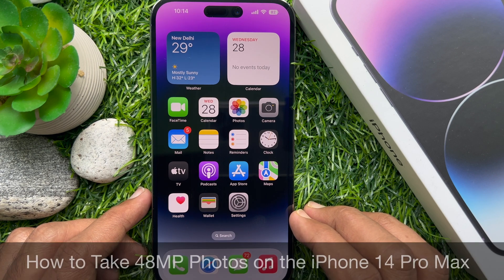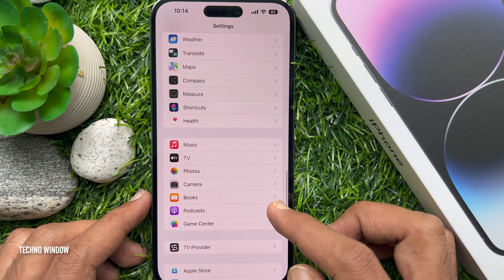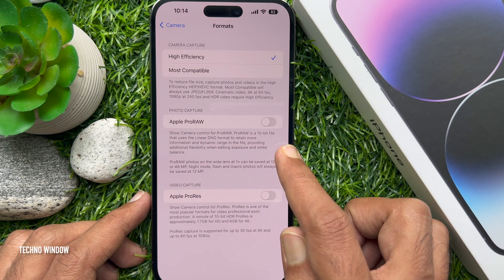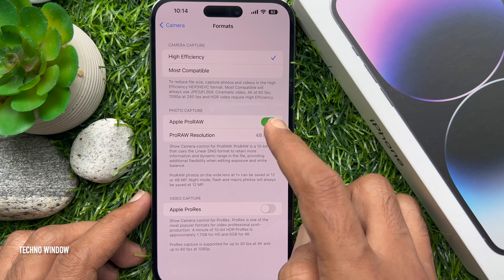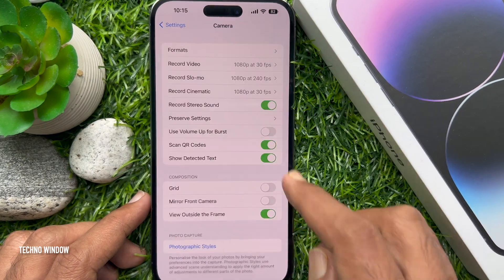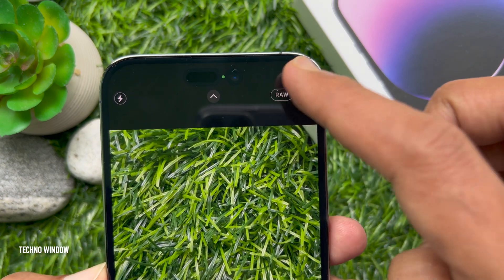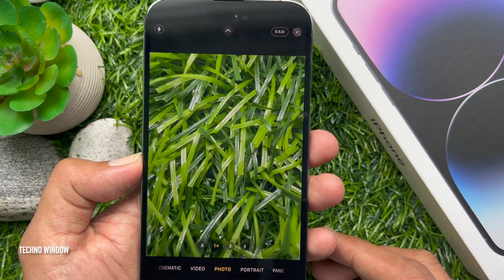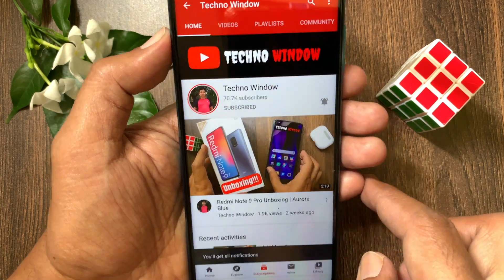How to Take 48MP Photos on the iPhone 14 Pro Max